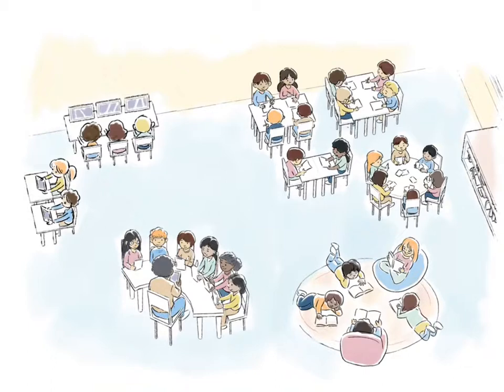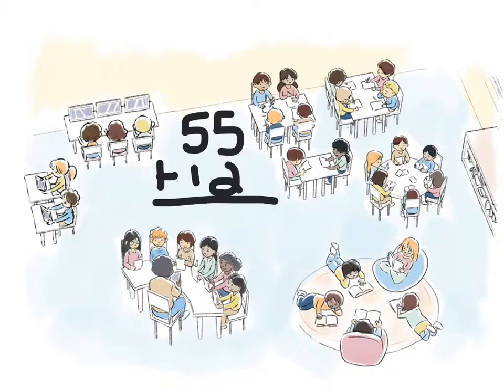Intro to flip 2